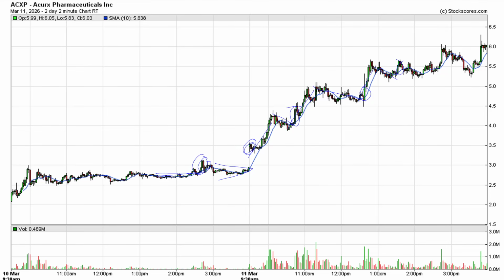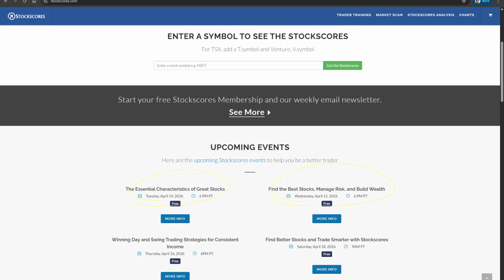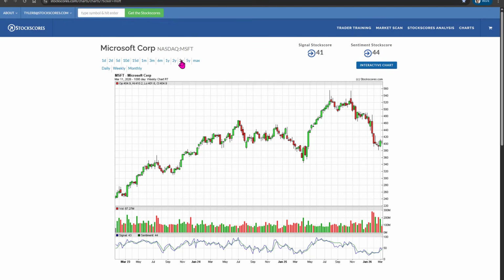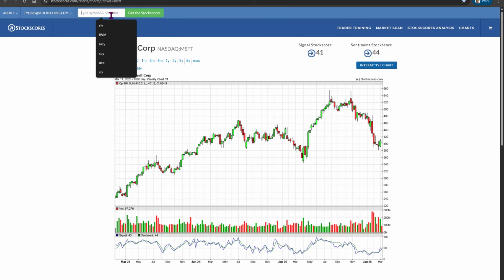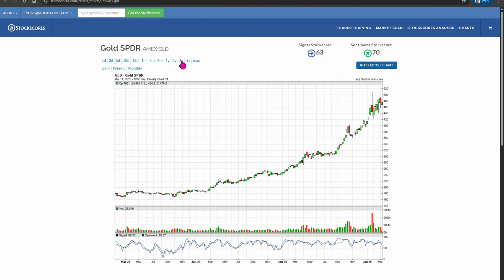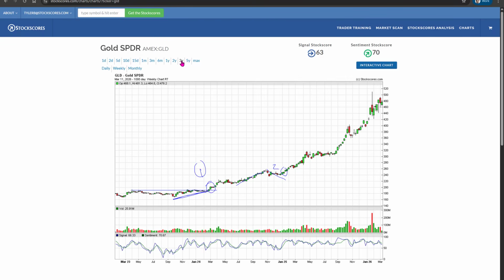Stock Traders Make Money With These Patterns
Winning stock trades are often predicted by simple chart patterns that any one can learn. In this video, I break down the key components of chart patterns, what they mean and how to use them to make winning trades. These patterns are visible in the charts of many recent winning stock trades.